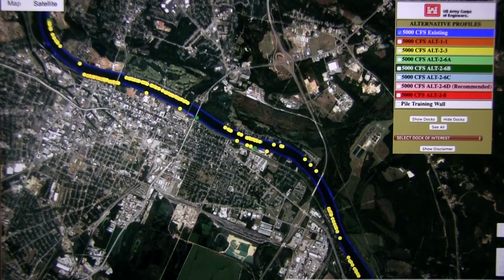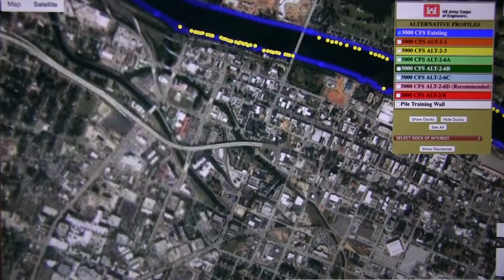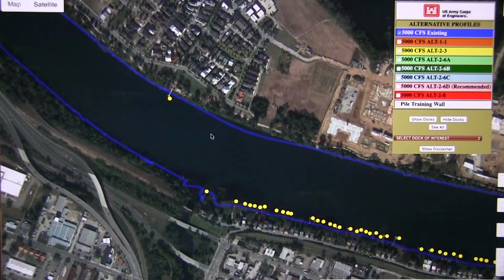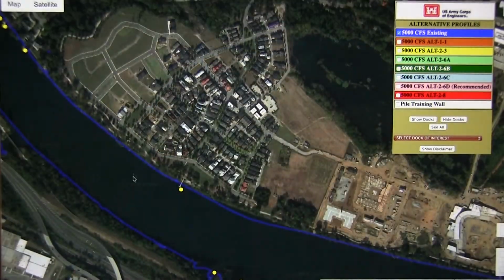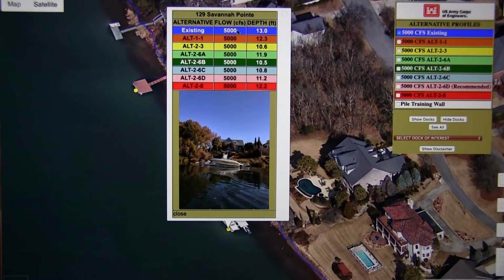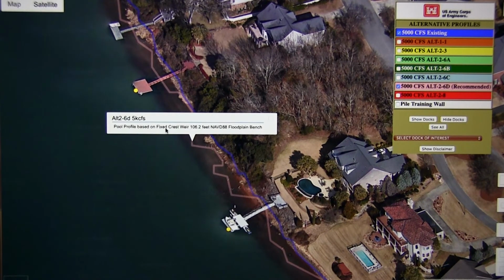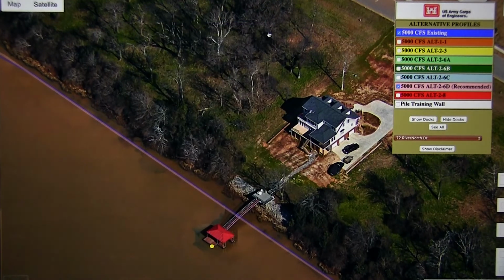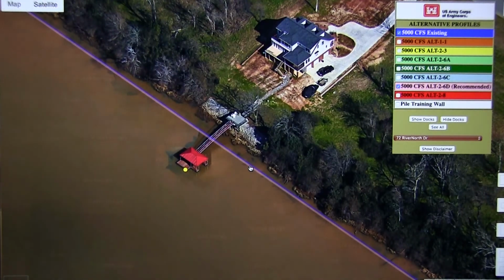SHEP Fish Passage Web App Tool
(Editor's Note: The video above describes how to use an interactive SHEP fish passage app tool that allows users to see projected changes to the shoreline, as well as depths at specific locations. Below is background information on the current status of the fish passage as of Nov. 14, 2018).

Today we announced at a public meeting in North Augusta, South Carolina, the District’s recommended plan for replacing the New Savannah Bluff Lock and Dam with a fixed weir that
can pass fish.

Out of seven possible alternative plans that were revealed in June, the recommended plan is the Higher Fixed Weir with Dry Floodplain Bench, known for short as Alt 2-6d. The construction cost for this plan is estimated at $68.9 million.

When combined with the total lifecycle cost which includes operations and maintenance, the cost of this plan over the life of the project is estimated at $73 million, far less than the original
plan which would have cost more than $142 million with operations and maintenance of the life of the project.

This plan involves the demolition of the current lock and dam and construction of a fixed weir with an in-channel fish passage. It also includes a floodplain bench that enables passing of higher flows. Instead of having gates that can be lifted out of the water to pass higher flows, the floodplain bench is created for this purpose by excavating extra channel space adjacent to the weir and fish passage.

As the river rises above the crest of the weir, water flows into the floodplain bench which provides additional capacity and ultimately prevents upstream flooding impacts from water backing up behind the weir.

The fixed weir is set at a height that will maintain the pool in Augusta to continue enabling water supply, boating and other recreation.

With this design, we estimate the water level will decrease one to two feet in the downtown Augusta area under average flow conditions. River flows between 5,000 and 8,000 cubic feet
per second are considered average flows. Flows above 5,000 cfs occur approximately 77 percent of the time.

For those interested in seeing projected changes to the shoreline, as well as depths at specific locations, we developed an interactive mapping tool that can display our model’s projected shoreline and depths (see how to use this tool in the video above).

Although our recommendation is not the final selected plan, it does indicate which direction we are heading.

Several more steps must be completed before a final decision can be made. One of these steps is a formal public comment period scheduled for February 2019. In February, we are scheduled to release our draft report to the public for full review.

The public will have a 30-day period to review all our work, modeling and analysis and provide written comments or concerns. From March through May 2019, the team will review and address comments received on the draft report and recommended plan. If any adjustments are determined necessary based on comments received, it will occur during this time.

The study is scheduled for completion in June 2019 and the final decision is anticipated in August 2019 by the Commanding General of the Corps’ South Atlantic Division.

The protocol we are following for the lock and dam and the fish passage is a nationally-approved, federal process used for all civil works projects. It is a process required by modifications as outlined in the Water Infrastructure Improvements for the Nation Act.

The Fish Passage project is an environmental mitigation feature of the Savannah Harbor Expansion Project, and is required mitigation in accordance with the Endangered Species Act and the WIIN Act.

For more on the Fish Passage and the New Savannah Bluff Lock and Dam, see our past blog posts